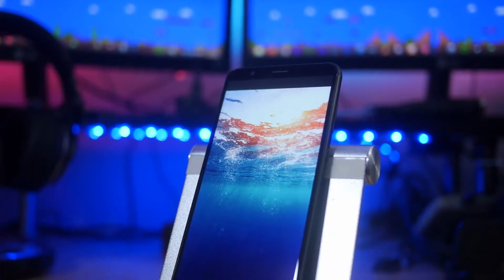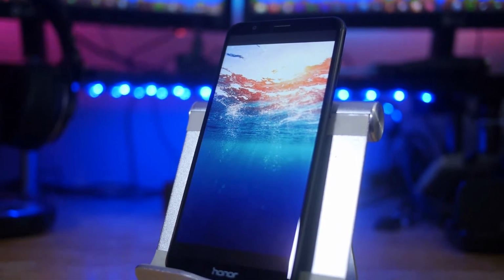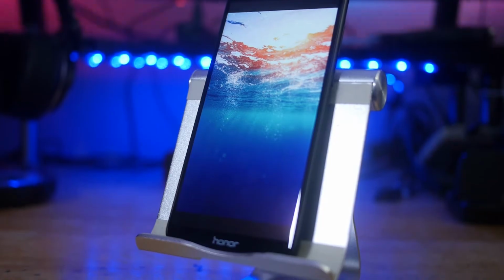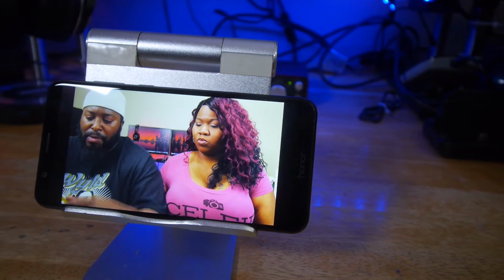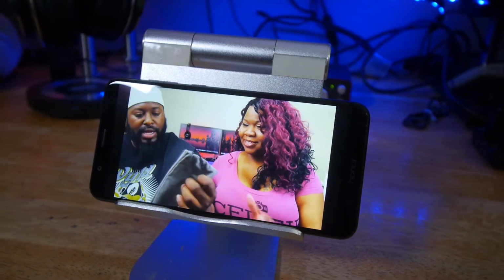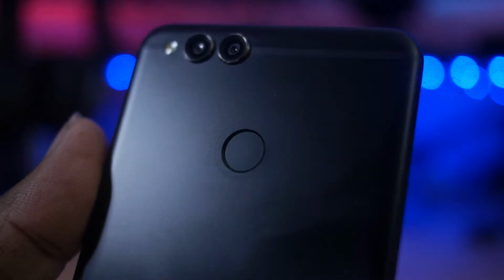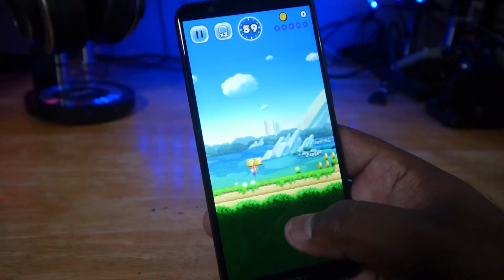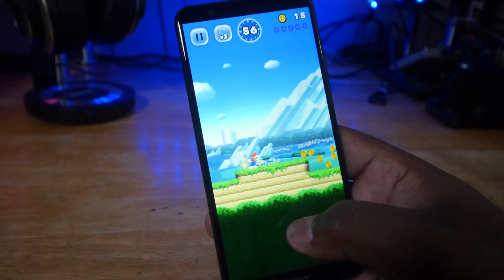Honor 7X Review: One Month Later with C-Hova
C-Hova has been using this phone as her daily driver for the last month, we talking about what she likes and doesn't like.

Honor 7X

DVZN Media Presents: B.A.N.G. (Budget And New Gear Reviews) we're we do our best to show you the best bang for you buck options out there in new tech, fashion, and more. .